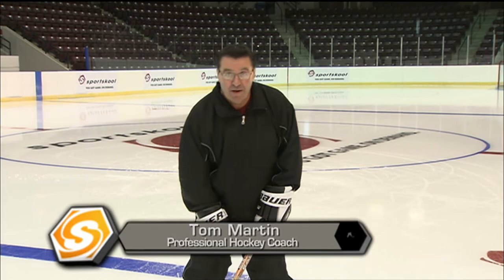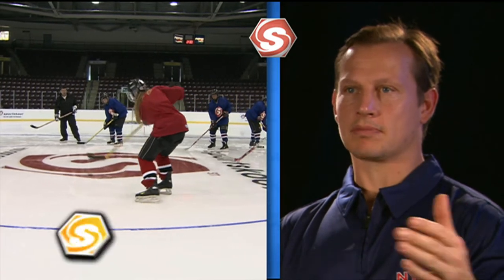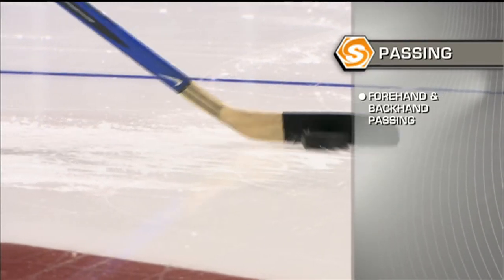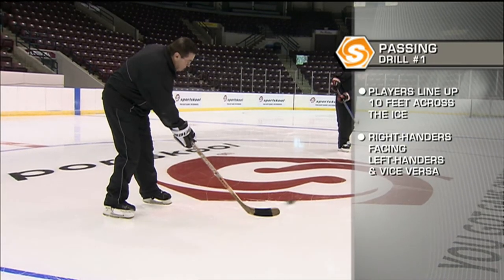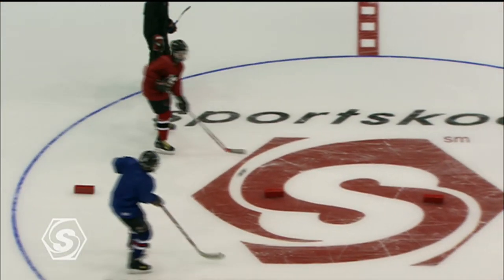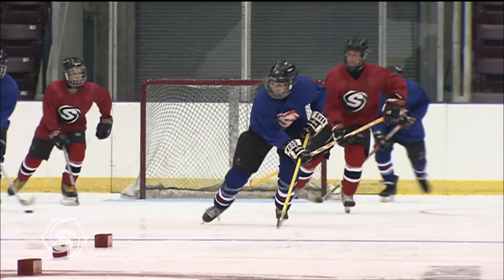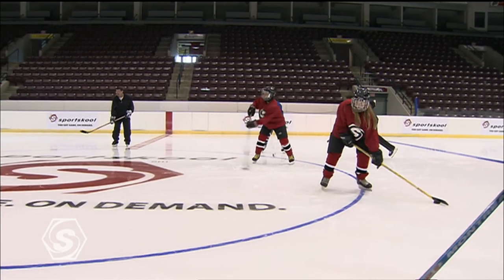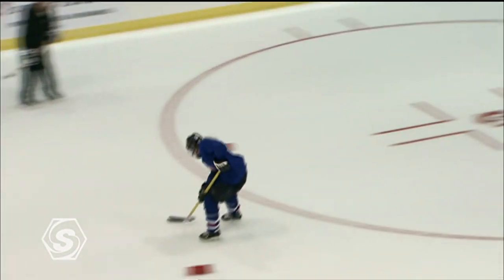How to Pass a Hockey Puck with Tom Martin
Hockey Coach Martin will make you a better hockey player by helping you become a better passer.  SportskoolPlus is the number one video channel dedicated to fitness, yoga, exercise, sports instruction and coaching. Whether you are into extreme sports, team sports, endurance sports, weight loss or just getting in shape, SportskoolPlus has video instruction and training featuring Olympic athletes, X-game stars, and world famous coaches and athletic trainers. Whether you are looking for a complete yoga session, workout tips, or cardio workouts - SportskoolPlus is the ultimate personal trainer.